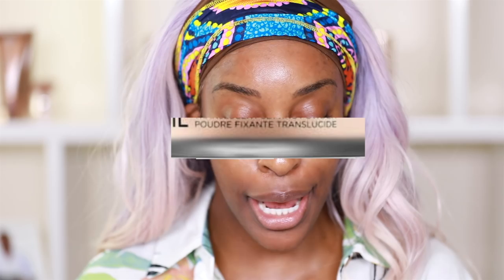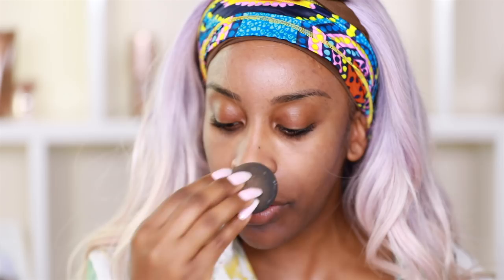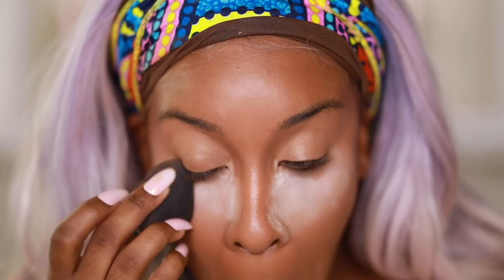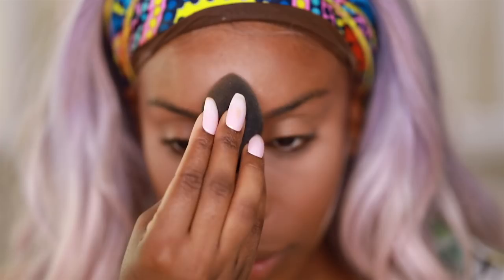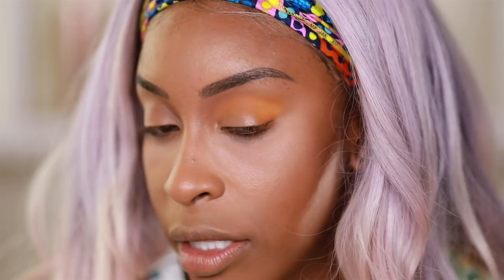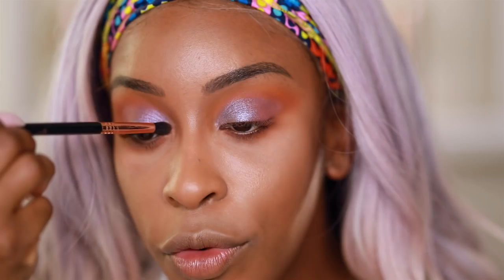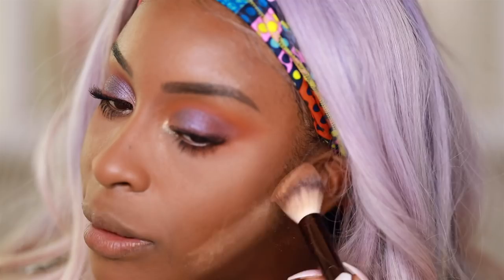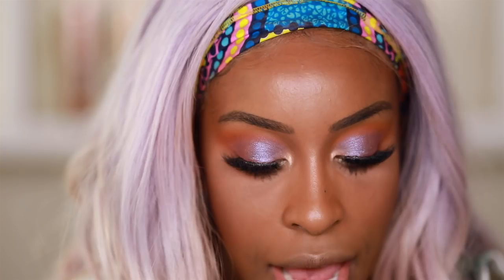New HOURGLASS Powder: I Liked It, Then I Took a Photo... | Jackie Aina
Hi guys! Today I'll be testing out the new Hourglass Translucent Setting Powder. This one took me for a WHIRLWIND!! Find out today I test it out and share my thought!

I'm also wearing the new Dominique Cosmetics Lemonade Collection!

Phil 4:13